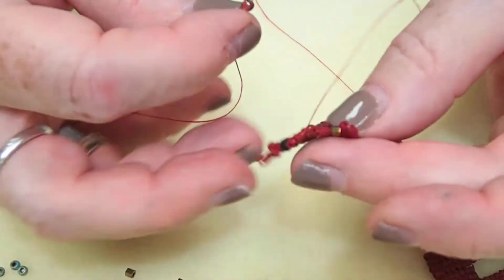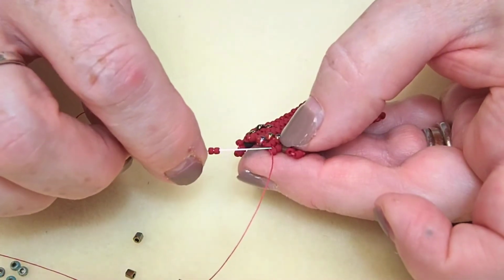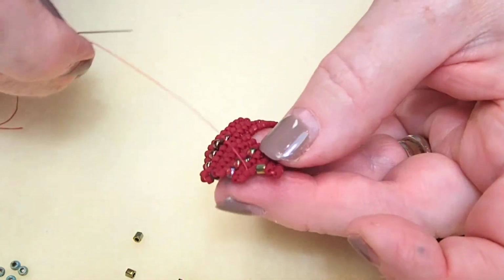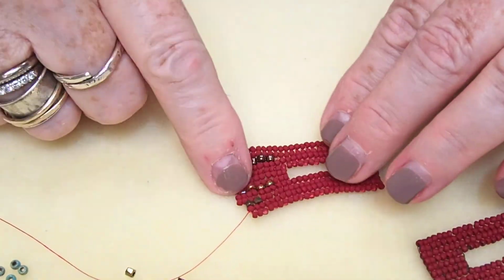Ndebele Help Video #3 - Part B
Here is the finish of the Part # 3 video.